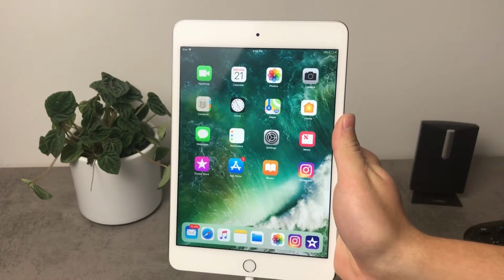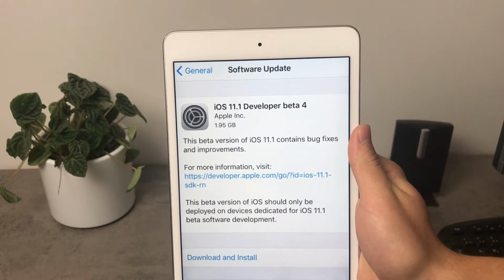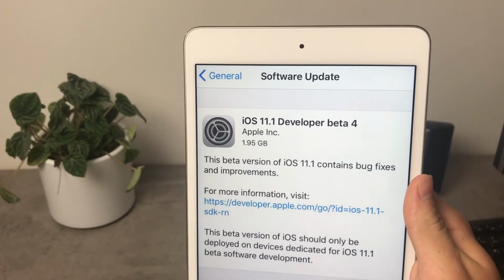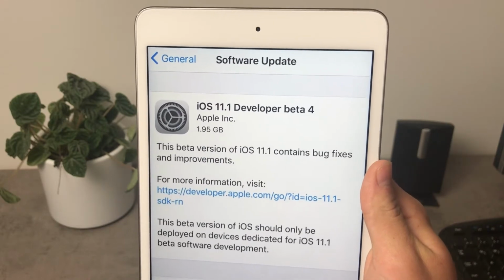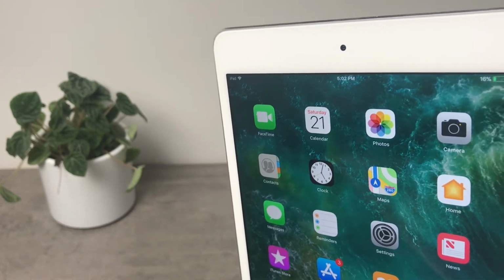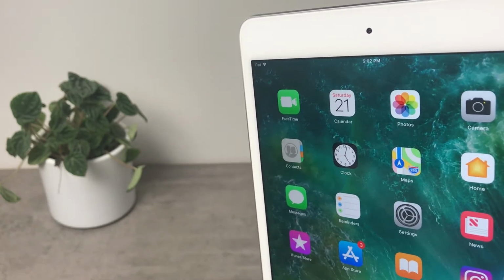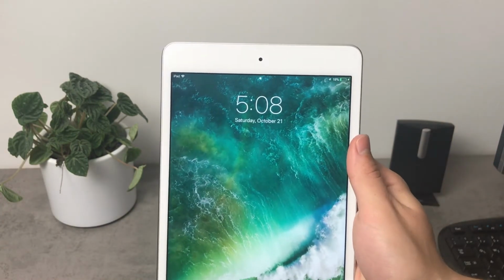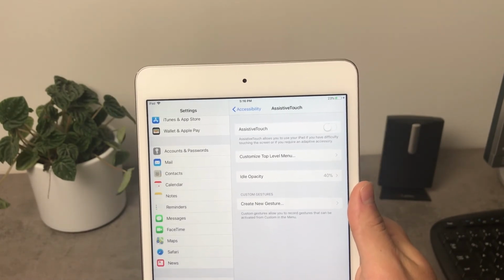iOS 11.1 - Beta 4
Hey guys another unexpected update from Apple. Could this be the final versiom? The golden master? Usually Apple keeps pushing out the betas until we have like 7 or 8 beta versions and this time it seem like 4 is enough.